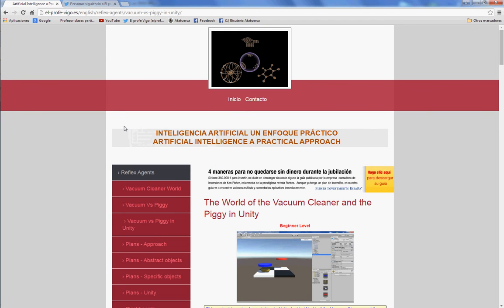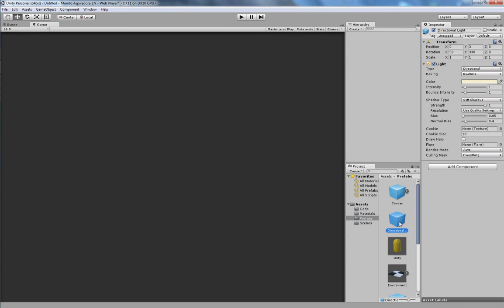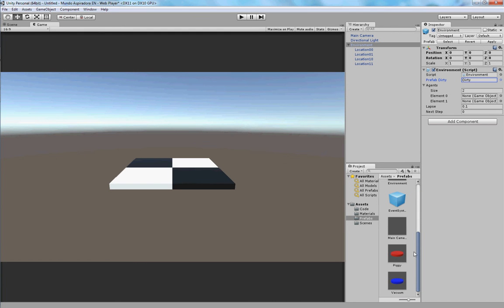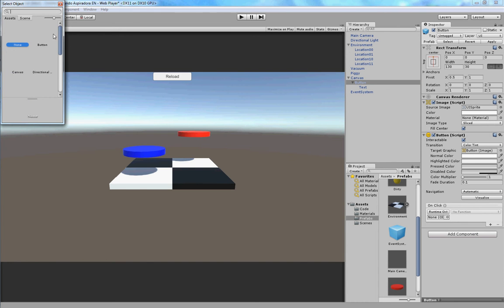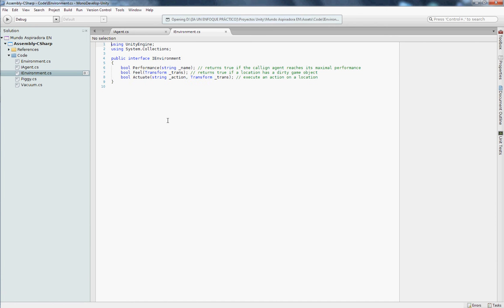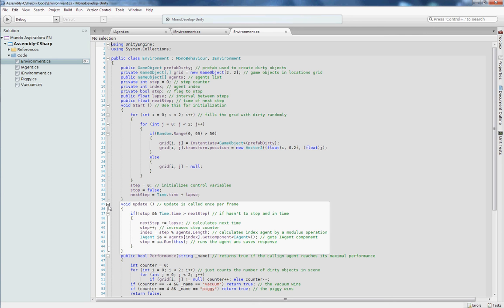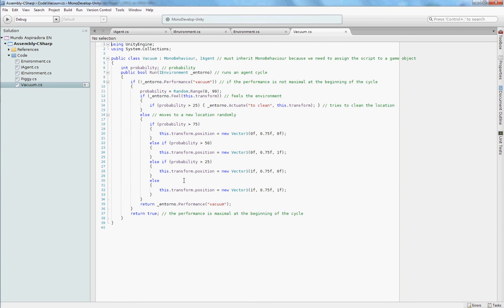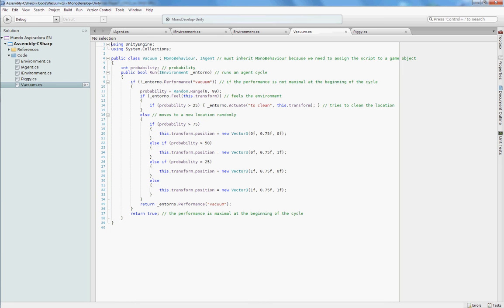Introduction for the World of the Vacuum Cleaner and the Piggy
This is a video introduction for the example the World of the Vacuum Cleaner and the Piggy included on my web
(Please be patient with my English, I'm very very rusted...)